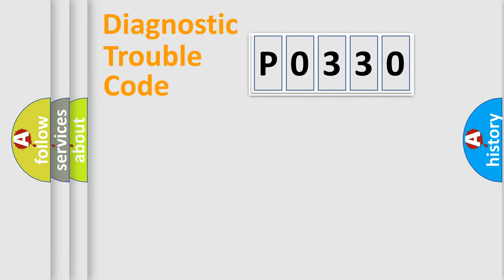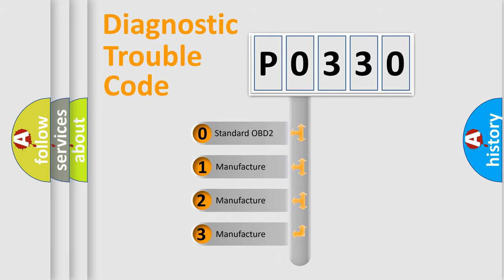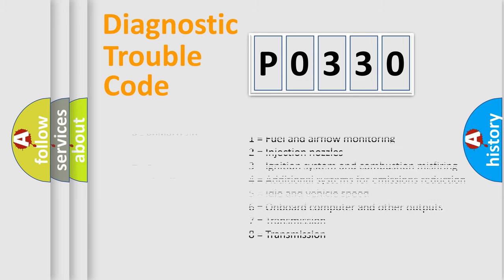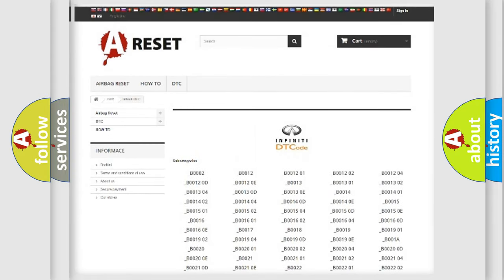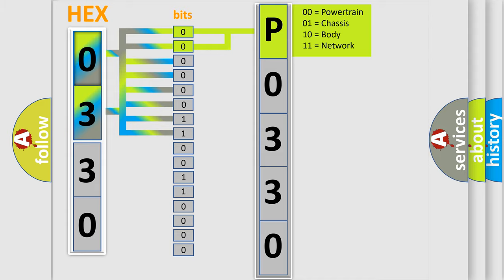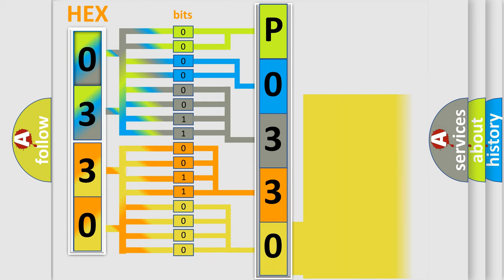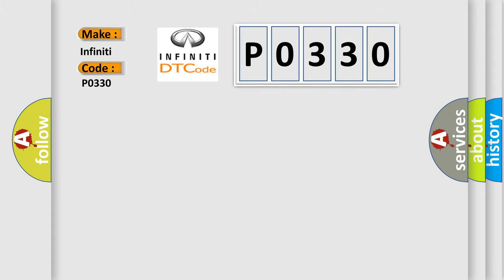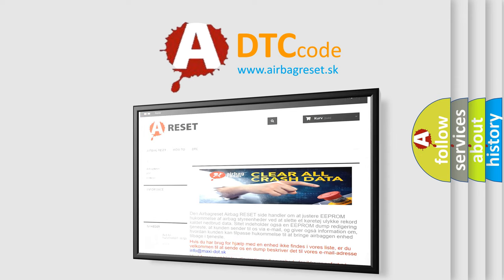DTC Infiniti P0330 Short Explanation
Contents:
0:21 Basic DTC analysis according to OBD2 protocol standard.
1:48 Insight into programming
2:58 A diagnostically understandable description of the Diagnostic Trouble Code
3:05 Basic error definition

Make:
Infiniti
Code:
P0330
Definition:
Left High Beam Light-Circuit Current Above Threshold
Description:
When the Body Control Module (BCM) detects a short to ground on the Left High Beam Driver circuit.